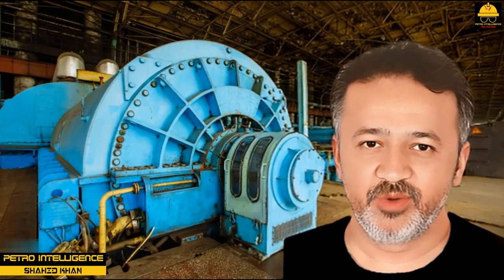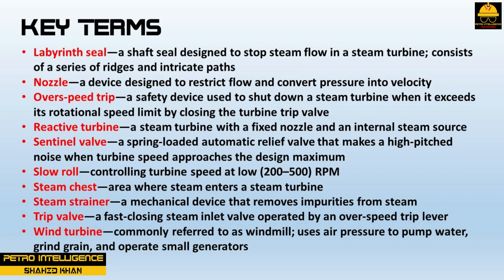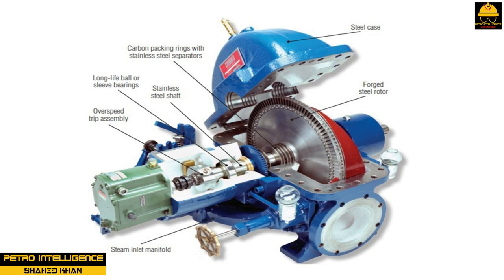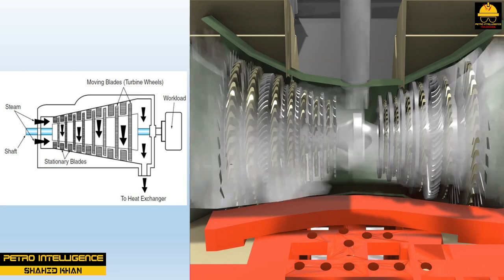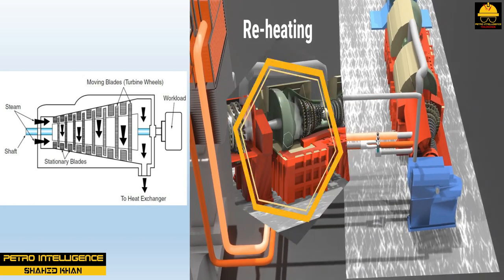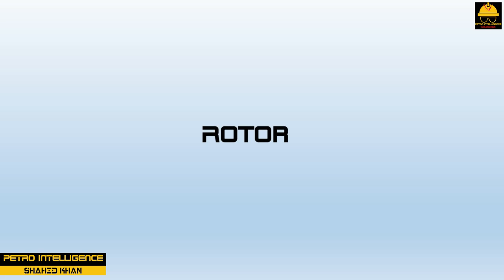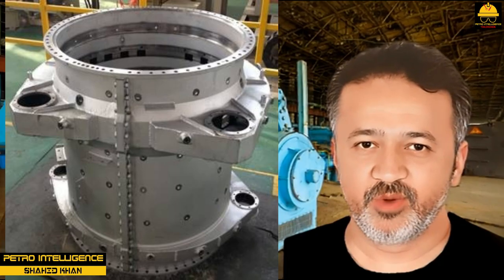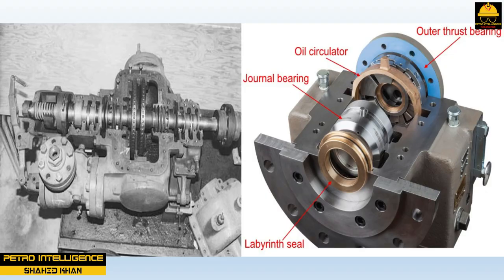Turbines Made Simple |Turbines and Motors Demystified: How They Work and Their Applications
Turbines and motors are mechanical devices that convert energy from one form to another to perform useful work. They play a crucial role in various industries, transportation systems, and power generation.

Turbines:
Turbines are machines that extract energy from a fluid flow (usually air, steam, or water) and convert it into rotational mechanical energy. They consist of blades or vanes mounted on a rotor that spins when the fluid flows over or through them. The rotation of the turbine can be harnessed to generate electricity, produce thrust, drive machinery, or power other mechanical systems. Turbines are widely used in power plants for electricity generation, aviation for propulsion, and industries such as oil and gas, water treatment, and manufacturing.

Motors:
Motors are devices that convert electrical energy into mechanical energy. They utilize the principles of electromagnetism to generate a rotating magnetic field, which interacts with conductive coils or magnets to produce rotational motion. Motors are essential for driving machinery, appliances, vehicles, and various industrial processes. Common types of motors include:

Electric Motors: Electric motors are widely used in applications ranging from small household appliances to large industrial machinery. They operate on the principle of electromagnetic induction, where the interaction between a stationary magnetic field and a rotating coil produces mechanical rotation.

DC Motors: Direct current (DC) motors convert direct current electrical energy into mechanical motion. They are commonly used in battery-powered devices, electric vehicles, and applications requiring precise speed control.

AC Motors: Alternating current (AC) motors convert alternating current electrical energy into rotational motion. AC motors are widely used in industrial applications and household appliances, including fans, pumps, compressors, and HVAC systems.

Induction Motors: Induction motors are the most commonly used type of AC motor. They rely on electromagnetic induction to produce a rotating magnetic field in the rotor, allowing the motor to rotate. Induction motors are durable, reliable, and have a wide range of applications.

Synchronous Motors: Synchronous motors operate at a fixed speed, synchronized with the frequency of the power supply. They are commonly used in applications where precise speed control is required, such as in industrial machinery, clocks, and synchronous generators.

Turbines and motors are critical components in various industries and sectors, enabling the conversion of energy into mechanical power. They provide the necessary force and motion to drive machinery, generate electricity, propel vehicles, and power countless applications that contribute to our modern way of life.